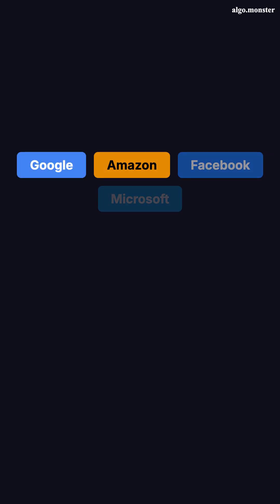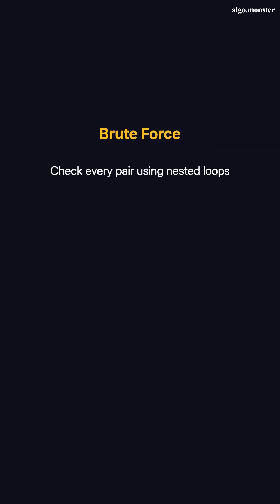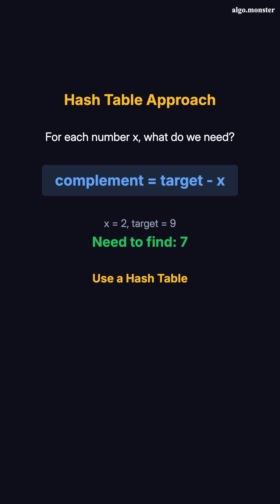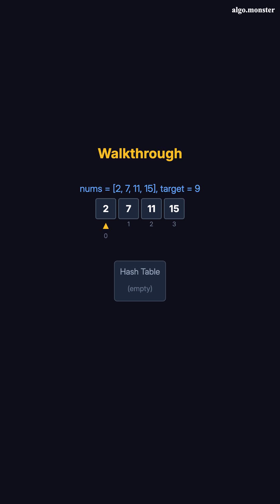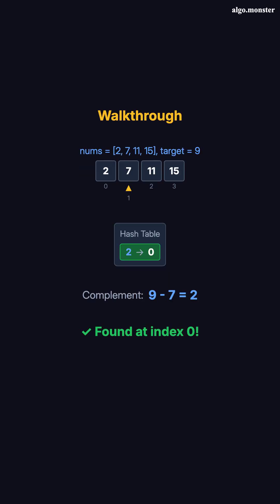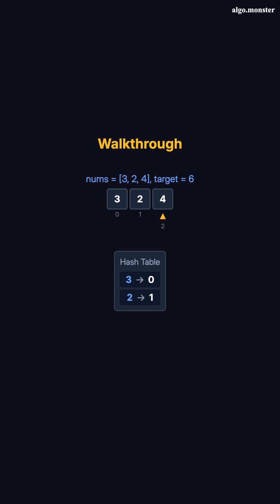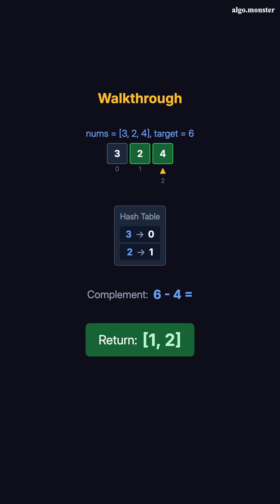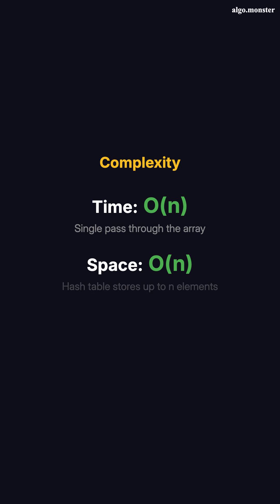Two Sum - LeetCode 1 | Hash Table Solution Explained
Master LeetCode's most famous interview problem - Two Sum (#1).

This video covers:
• Problem explanation with examples
• Why brute force O(n²) is too slow
• The hash table trick: complement = target - x
• Step-by-step walkthrough with two examples
• Time & space complexity analysis: O(n)

This problem appears in interviews at Google, Amazon, Facebook, and Microsoft.

📌 Key Insight: Store each number's index in a hash table. For each new number, check if its complement already exists.

Timestamps:
0:00 - Problem Introduction
0:06 - Problem Statement
0:22 - Brute Force Approach (O(n²))
0:33 - Hash Table Approach
0:58 - Walkthrough Example 1: [2,7,11,15], target=9
1:33 - Walkthrough Example 2: [3,2,4], target=6
2:12 - Why It Works
2:19 - Time & Space Complexity